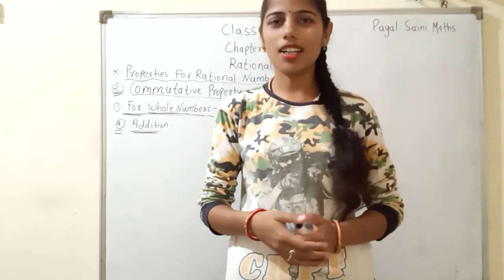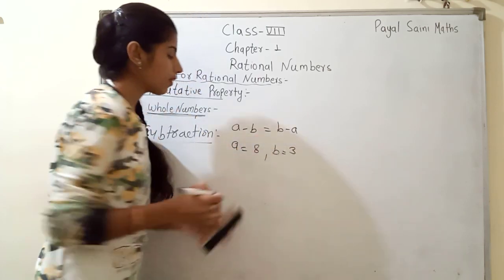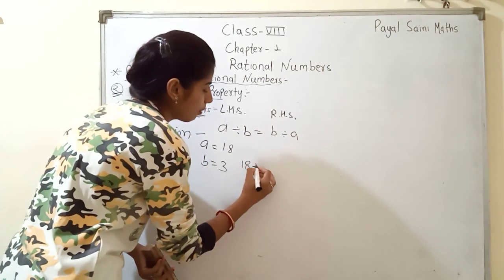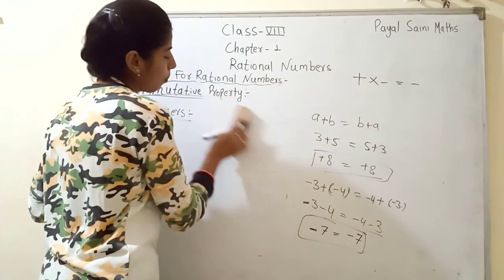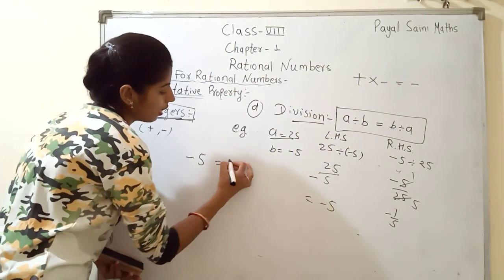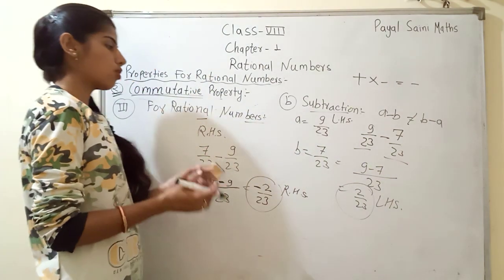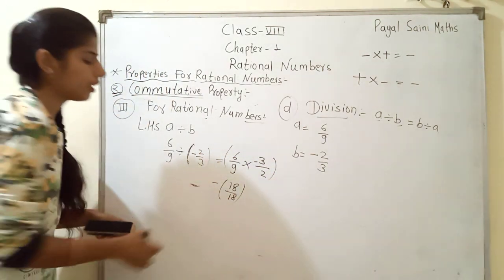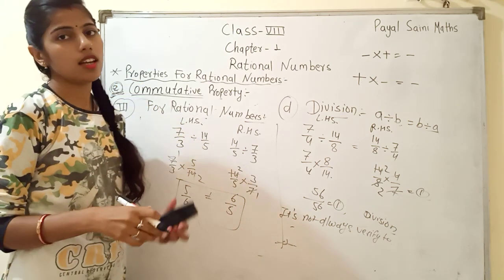CLASS - 8th || Chapter - 1, Rational Number || Properties of Rational Numbers, By PAYAL SAINI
CLASS - 8th || Chapter - 1, Rational Number || Properties of Rational Numbers

2. Commutative Property.
Simple means of Commutative is exchangeable.
It means when we change the place of number that time answer not change, same answer come.

(I) Commutative property of whole number :-
(a)  Addition :- a+b = b+a
 ex.    :       0+5 = 5+0
                   5 = 5
Observation : whole number are Commutative under addition

(b) Subtraction : - statement
 a - b   = b  -  a
 5 - 2    = 2 - 5
3   =   - 3
whole umber are   a - b =  b  -  a
not Commutative under subtraction

5 x 2 = 2 x 5
10 = 10
whole numbers are Commutative under multiplication.

(d) Division : -
statement :- a ÷ b = b ÷ a
5 ÷ 2  =  2 ÷ 5
5/2 = 2/5
Observation : - whole numbers are not commutative under division.

(II)  Commutative property of integers
  (a) Addition : - Statement  a + b = b + a
        5 + ( -2 ) = - 2 + 5
        3  = 3
Observation : - Integers are commutative under addition.
   (b) Subtraction : - Statement  a - b = b - a
        9 =  -9 not equal
Observation : Integers are not commutative under subtraction.
          6 x ( -9) = -9 x 6
        - 54  =  - 54  (equal)
Observation : Integers are commutative under multiplication.
    (d) Division :- statement  a ÷ b = b ÷ 5
         (-2) ÷ (-3)  = (-3) ÷ (-2)
          2/3 =  3/2 (not equal)
Observation : Integers are not commutative under division
(III) Commutative property of Rational numbers : -
        2/5 + 6/5  = 6/5 + 2/5
        8/5 = 8/5 (equal)
Observation : - rational numbers are commutative under addition.
  Here a & b  any two rational numbers.
2/5 - 4/7 = 4/7 - 2/5
by LCM of 5 & 7 = 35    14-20/35  = 20-14/35
- 6/35 = 6/35 (not equal)
a - b = b - q
Observation : Rational numbers are not commutative under subtraction.
-7/4 x 3/5 = 3/5 x -7/4
-21/20 = -21/20 (equal)
a x b = b x a
Observation: - Rational numbers are commutative under multiplication.
(d) Division : - statement
7/3 ÷ 14/5 = 14/5 ÷ 7/3
(reciprocal of II Rational number & sign ÷ change into x)
7/3 x 5/14  = 14/5 x 3/7
35/42 = 42/35 (not equal)
Observation :- Rational numbers are not commutative under division.

In this video we learn for whole numbers for  integers and for rational numbers statement of addition [a + b  = b + a ] and multiplication [ a x b = b x a] are verify for commutative property but other left statement subtraction [ a - b = b -a ] and Division [ a ÷ b = b ÷ a ] are not verify for commutative property.